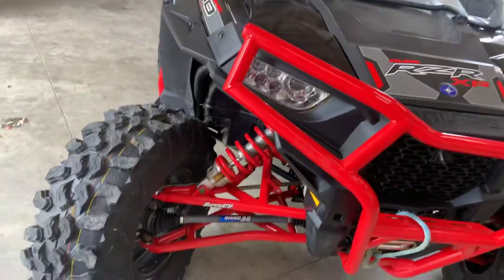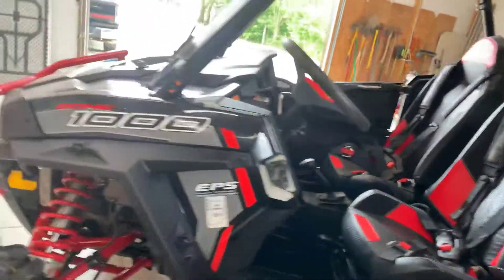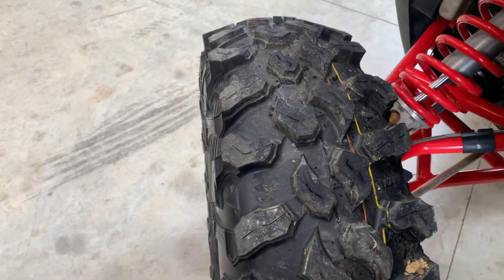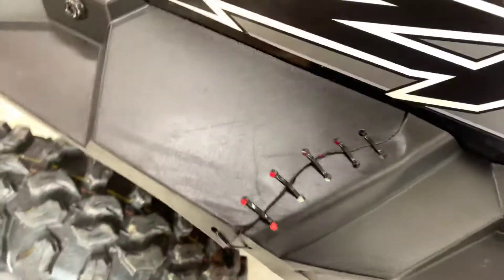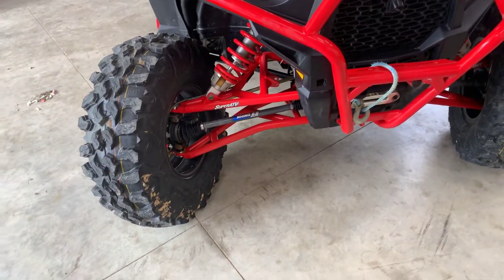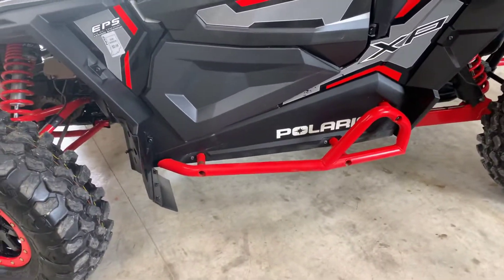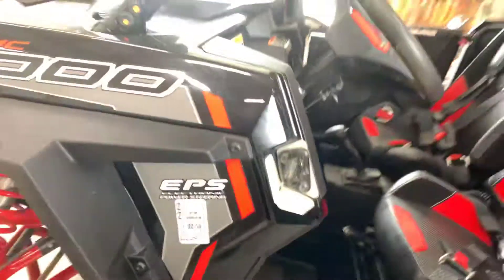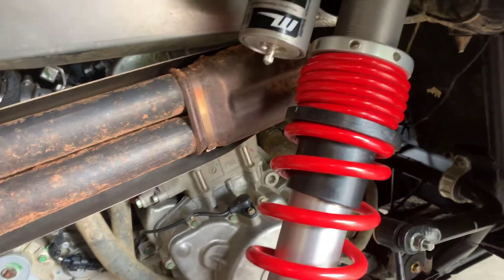Polaris razor xp1000 1 year review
1 year review and super atv a arms sti hd9 wheels